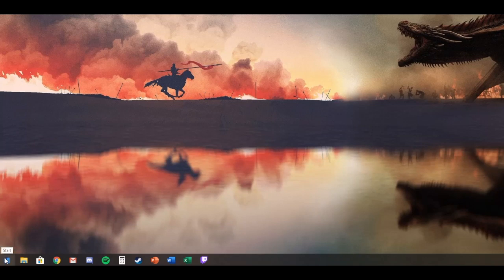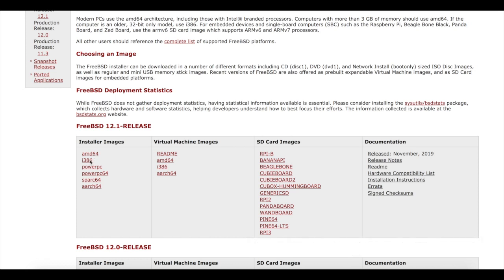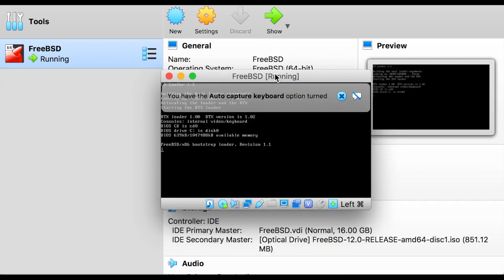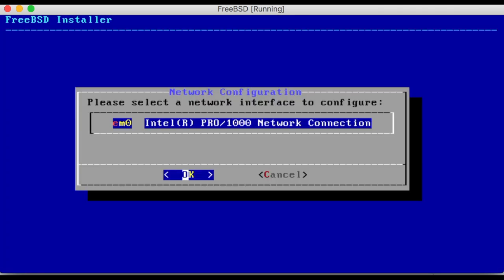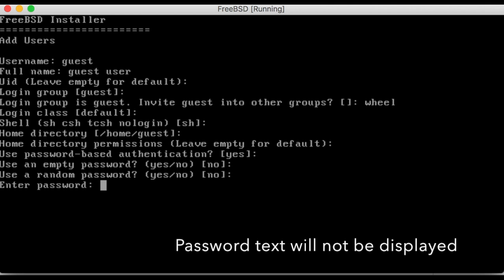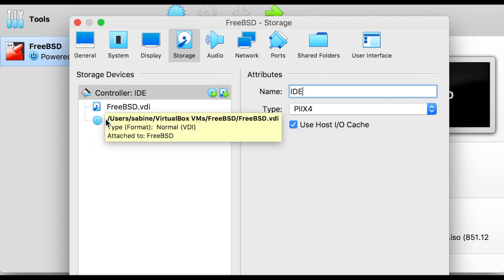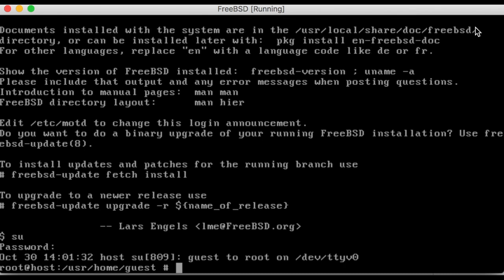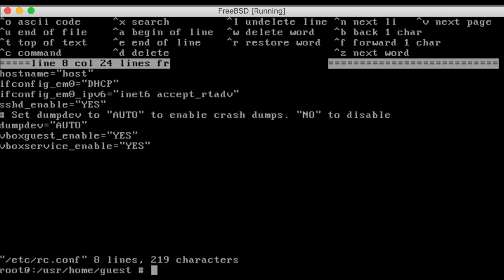Installing FreeBSD with VirtualBox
This brief video guide will serve as a detailed guide to set up FreeBSD on VirtualBox. This guide will work for both Windows and Mac users.